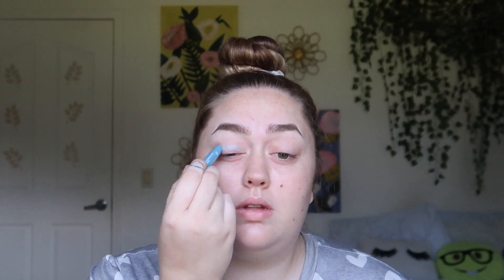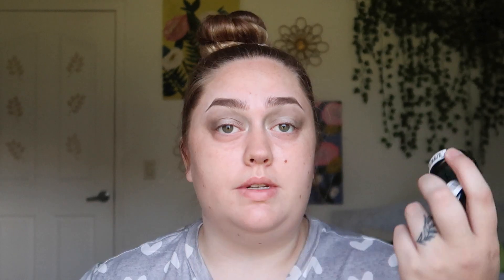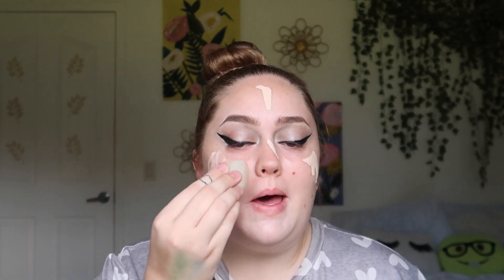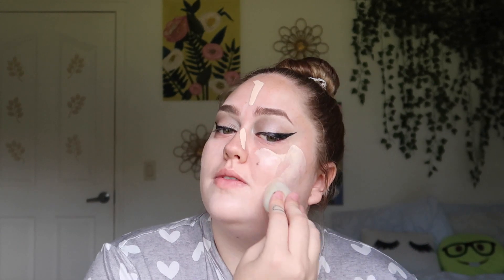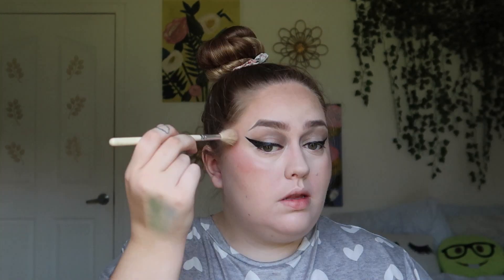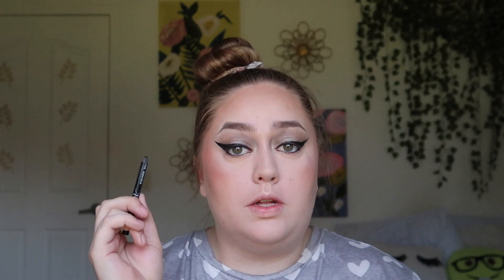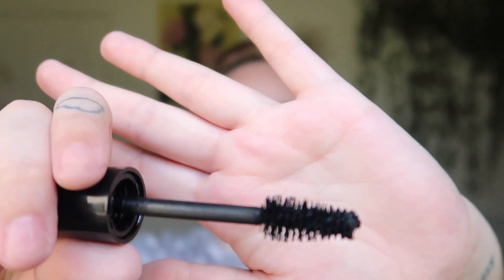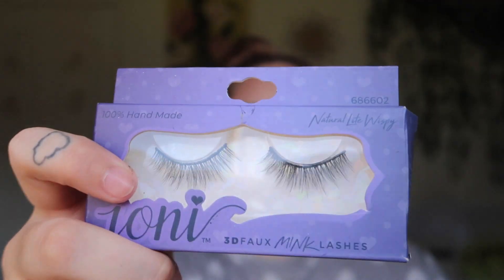Dollar Tree Makeup Favorites | Ashley Duhon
Hey y'all! We're doing an almost full face of Dollar Tree makeup! They honestly have some really good finds, even some brand name makeup. Lots of my favorite products are from the Dollar Tree makeup section, with the best part of it being only $1.25. So affordable and such good stuff. Sometimes you like really have to dig, like you do in Goodwill, to find all the good stuff. Definitely check out your local Dollar Tree's but also travel an hour or two cause they could have totally different stuff that yours doesn't. That's definitely what I've noticed is they don't always carry the same stuff.